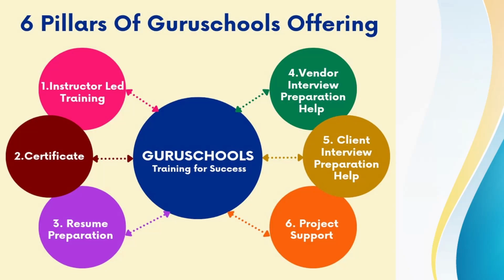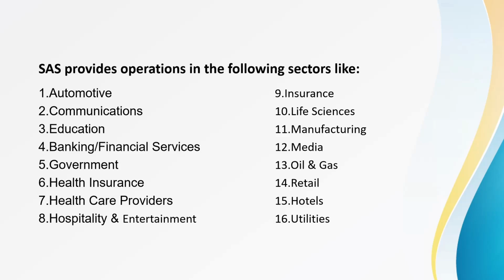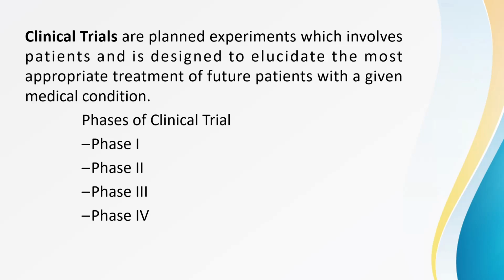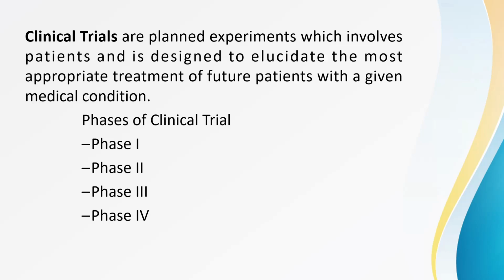📢 Clinical SAS - Training Overview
📢 Introduction to Clinical SAS - Training Overview| Course 2023 | Online IT Certification Program | Welcome back to GuruSchools IT Training & Consulting!.  SAS is “Statistical Analysis System”, known as “Decision making Analysis” is a statistical software suite developed by SAS Institute for data management, advanced analytics, multivariate analysis, business intelligence, criminal investigation, and predictive analytics. SAS was developed at North Carolina State University from 1966 until 1976, when SAS Institute was incorporated.